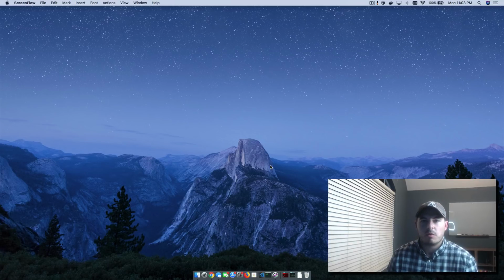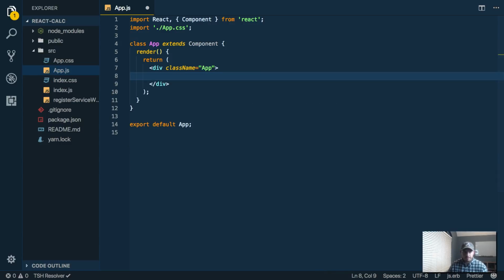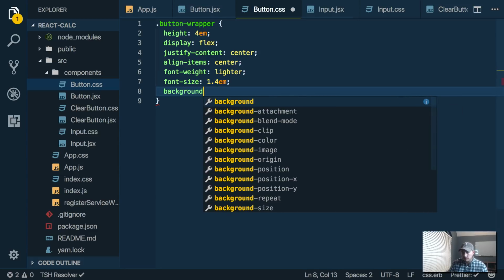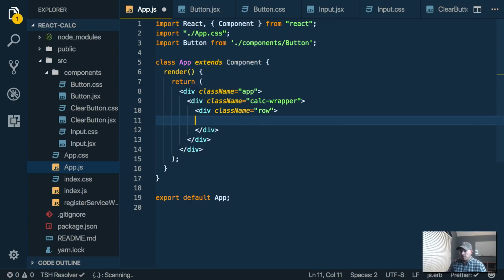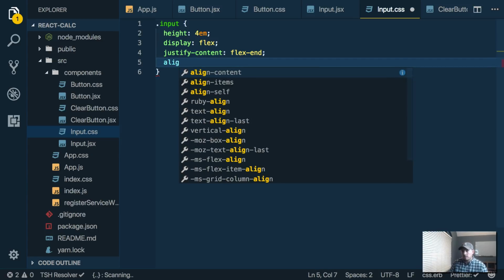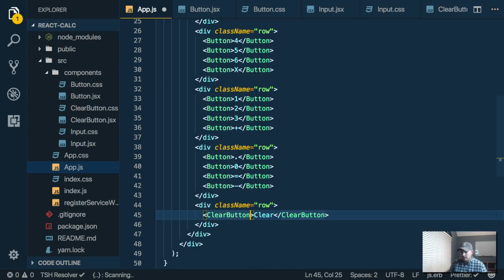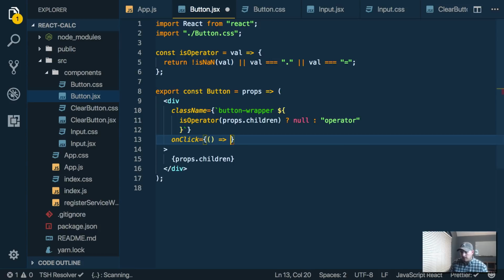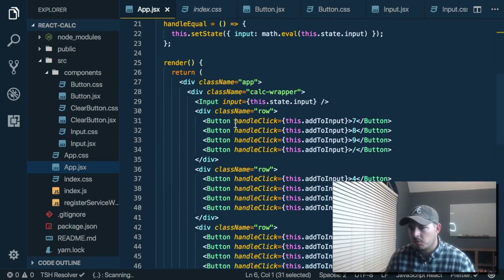Build a Calculator with React and Flexbox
In this tutorial, I use React to build a fully functional calculator application. Since it is a pretty simple build, I decided not to use Redux and scaffold the project with create-react-app.